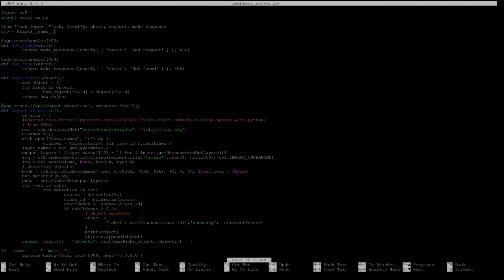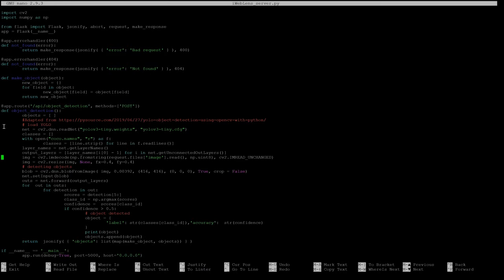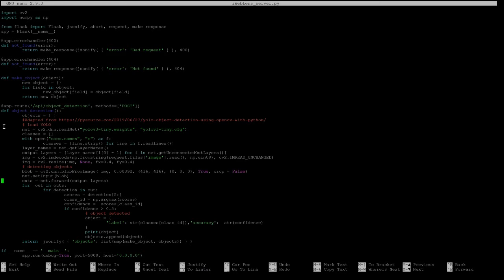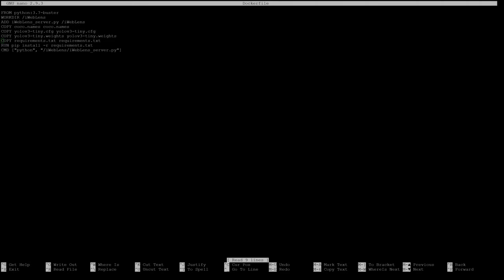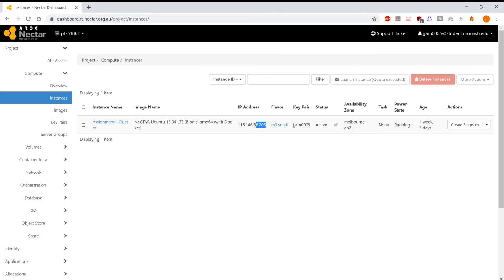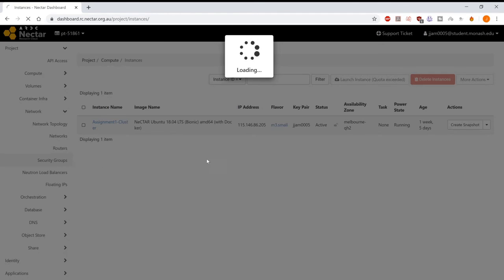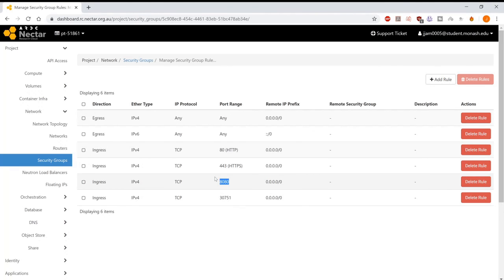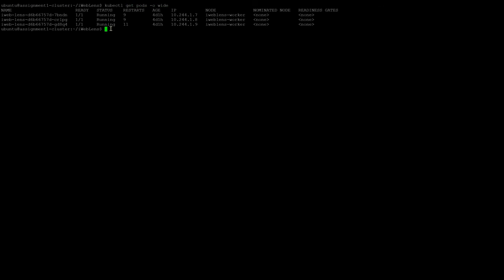FIT5225_Assignment1Video_JesseJames